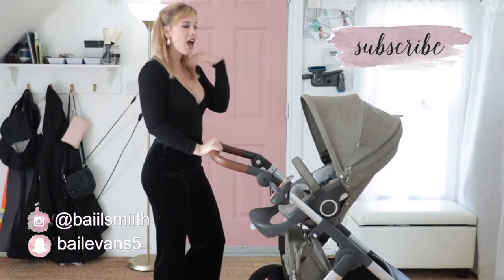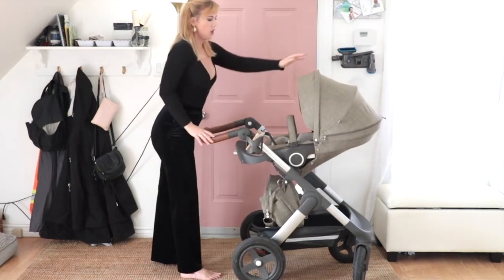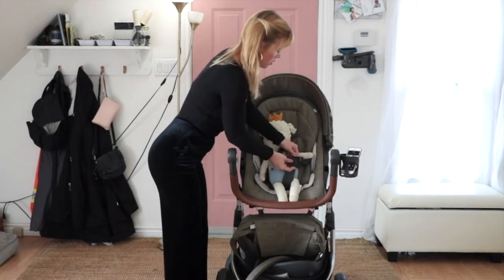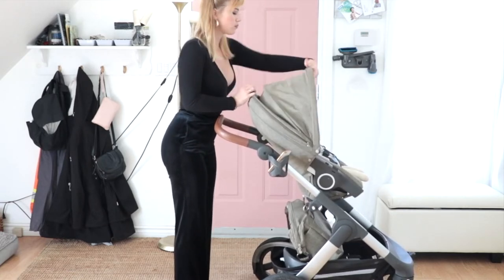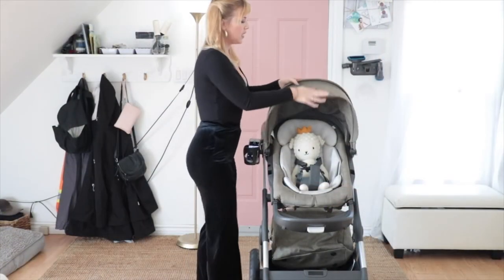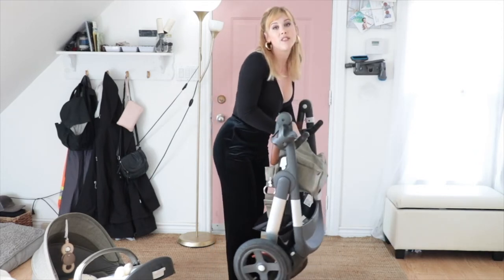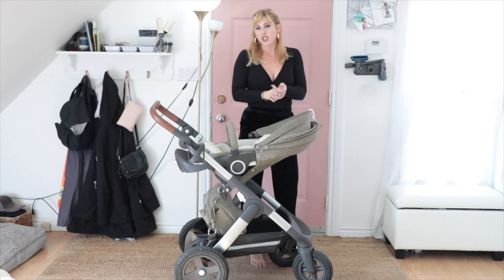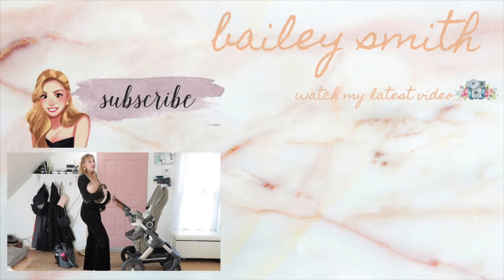STOKKE TRAILZ | TRAVEL SYSTEM OVERVIEW | STROLLER | PRAM | CARRY COT | ALL TERRAIN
This is THE BEST STROLLER EVER!! See all of the things you can do with this stroller and make a checklist while watching of things you want in a stroller and things you want to avoid! Today, I share with you my tips on what I LOVE about this particular stroller, what I looked for when (extensively) shopping, and what I would change.

Happy baby shopping :) -- XO, Bailey

ALL BLACK STOKKE TRAILZ TERRAIN STROLLER (my second fave)

♥ P R O D U C T S  I N  T H E  V I D E O ♥
Cup Holder

I'm Bailey and I'm a new mom to Kai Oliver and wife to Christopher Ian. I love connecting with other mamas and women because I find every single one empowering.